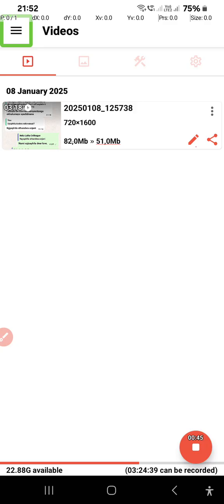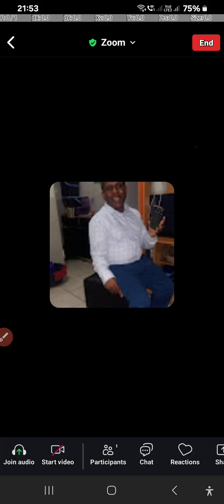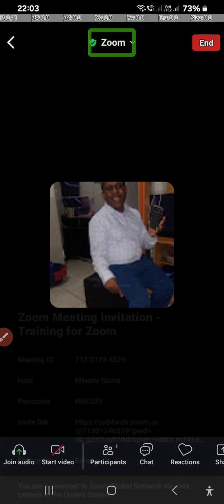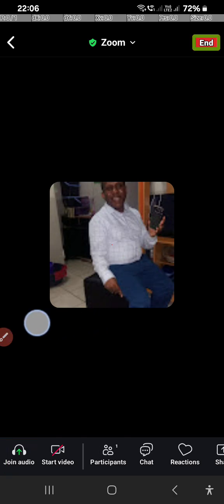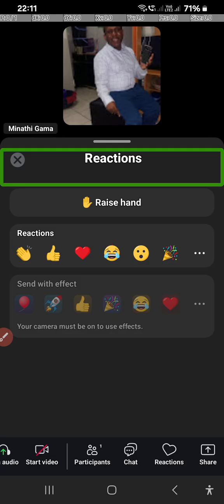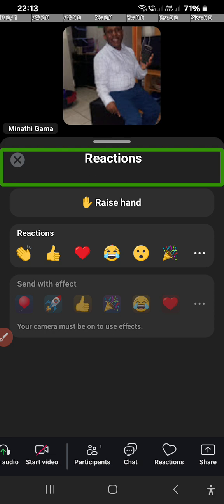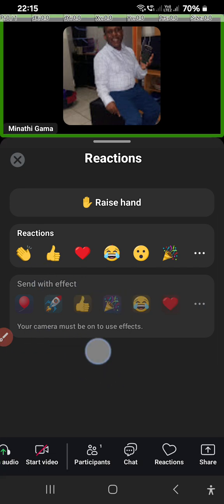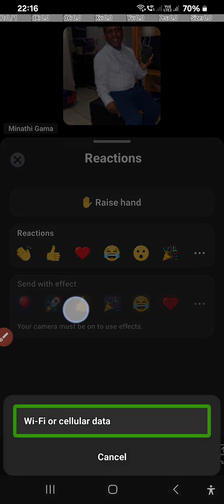Using the zoom app with talkback.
In this video we are giving tips for using zoom with talkback.